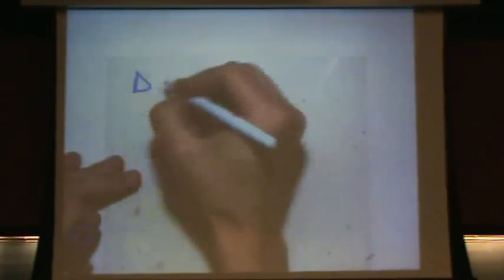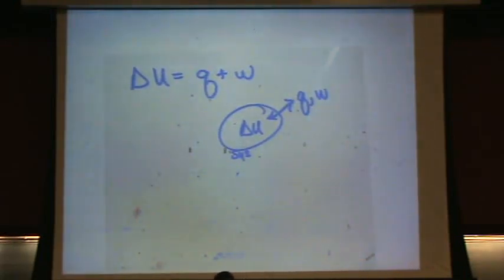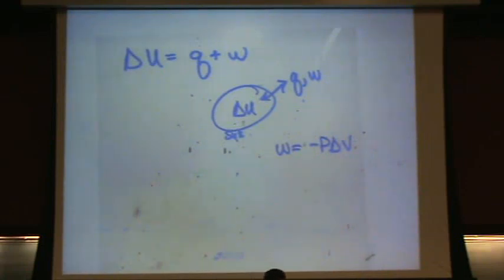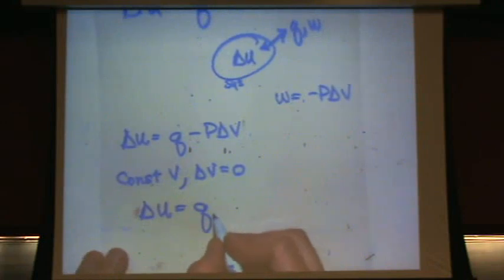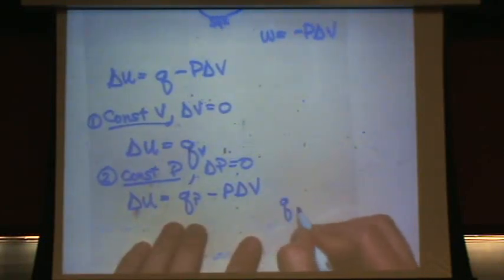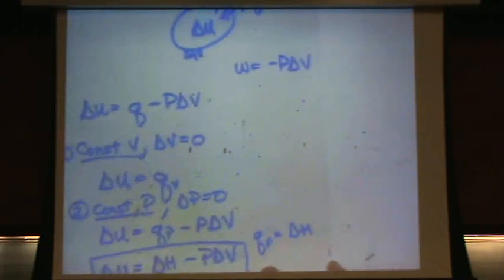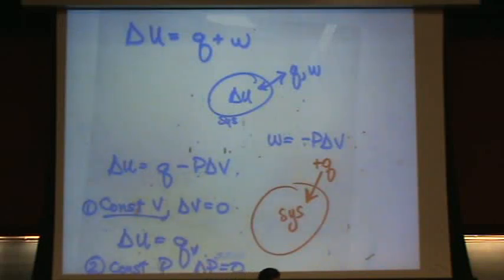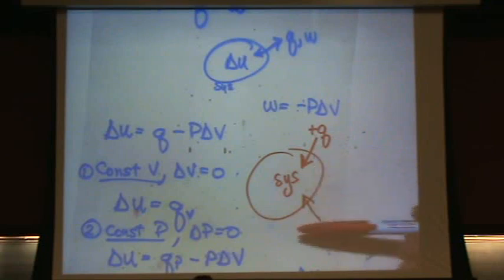First Law 6.wmv